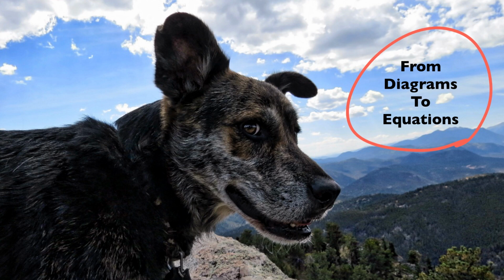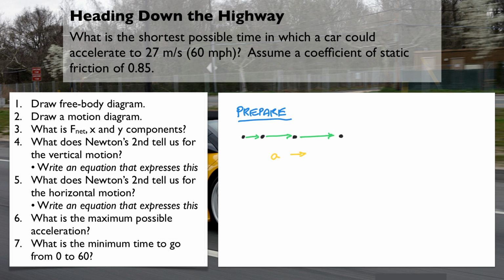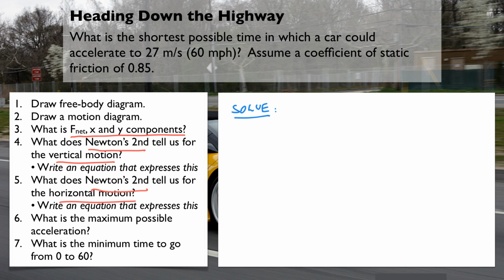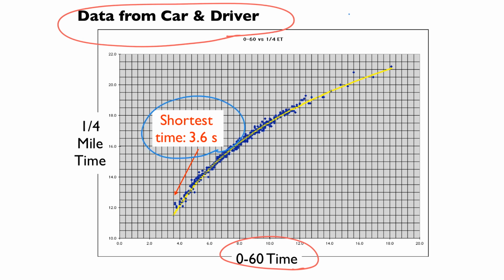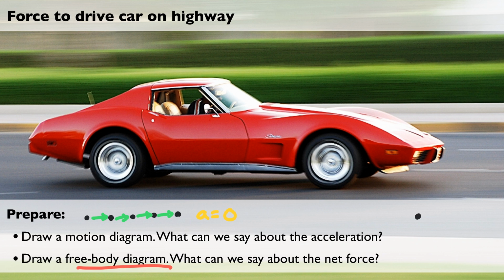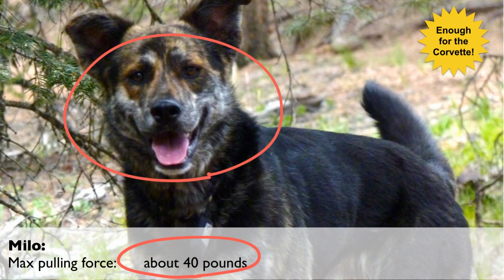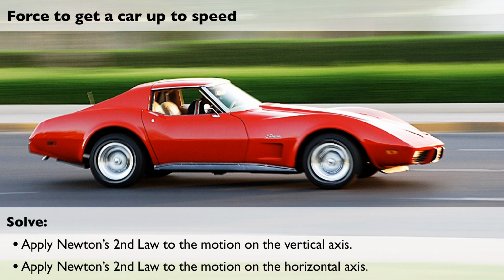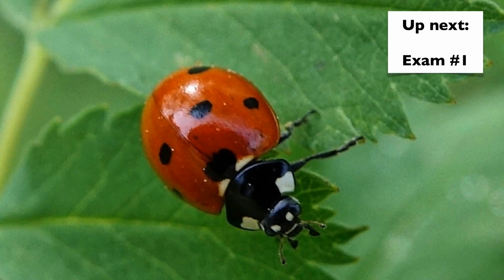Week 4, Video 2: Force and Motion, Part 2